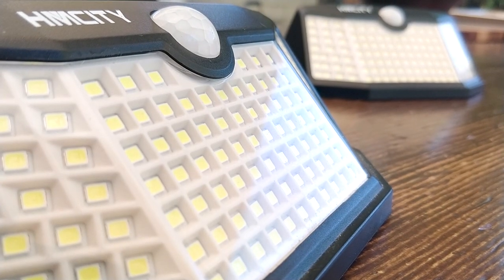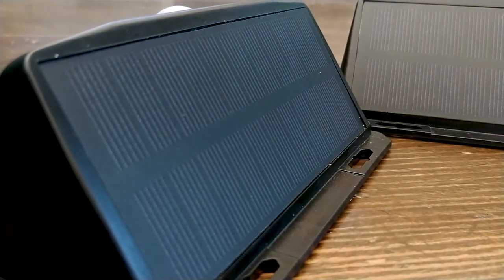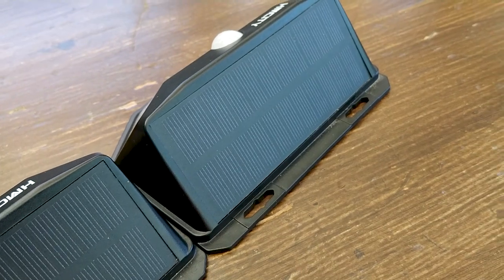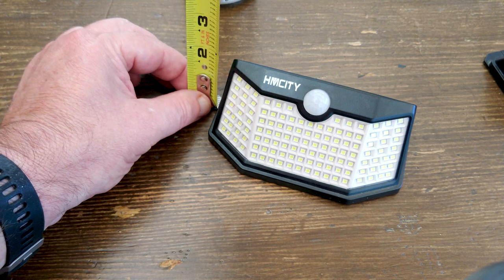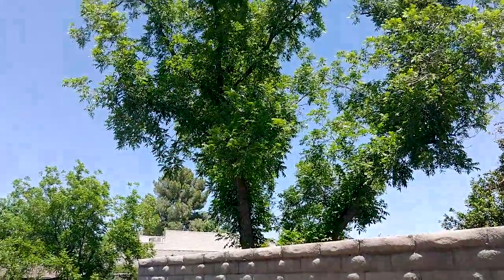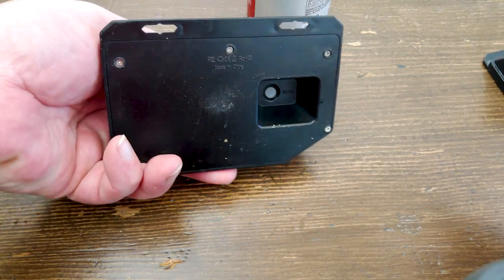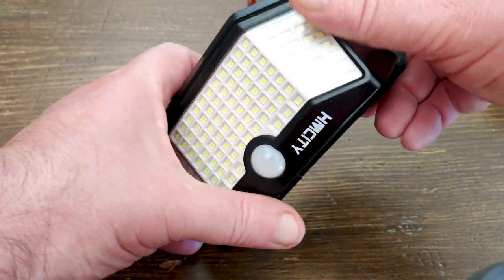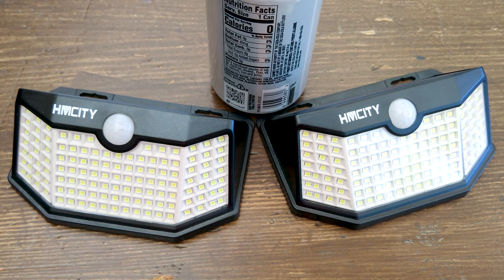HMCity Solar Lights Outdoor 120 LED with Lights Reflector, Solar Motion Sensor Security Lights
The idea of a solar recharging motion sensor yard light was most appealing! And I figured the Arizona sun would provide more than enough light power to charge these guys, even in partial shade. Sadly, I was wrong. Unless the solar panels are facing direct sunlight for 8 hours, the battery will not charge.

My fault, because the seller is quite clear about this in their literature.

My first impression was; "Wow, these things are small." These lights measure 3 ½ inches (abt 9cm) by 5 ½ inches (abt 13½cm) and less than 2 inches (abt 5 cm) high when laid flat on the table. They are surprisingly small.

I gave them a try by charging them for a day and then switching them on and WOW, are these little guys bright. I mean really bright for their size. I didn't measure the brightness or distance but they lit up tall pecan trees from ground level.

Oh boy, these are very sensitive to movement. The slightest movement of a small leaf by the breeze is enough to trigger the sensor. They turn on and off very often which is why I think the battery must be fully charged each day.

In the end, I will keep and use them but would not buy them again. If I could adjust the sensitivity of the motion sensor AND the duration of the time on (30 seconds is too short to me), I would be happier with these small yet powerful lights.